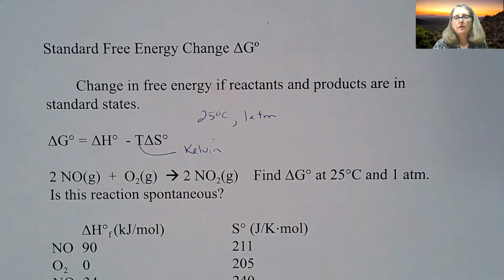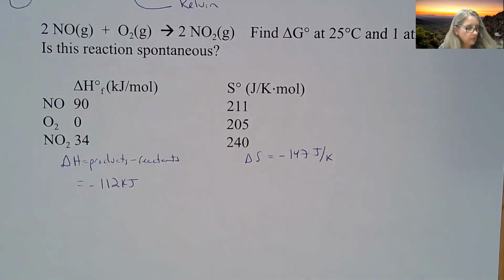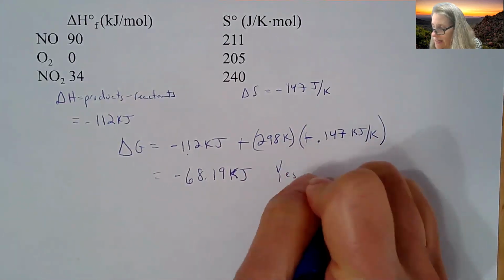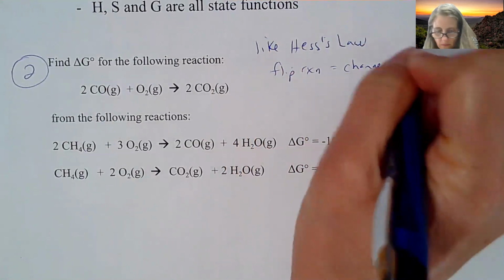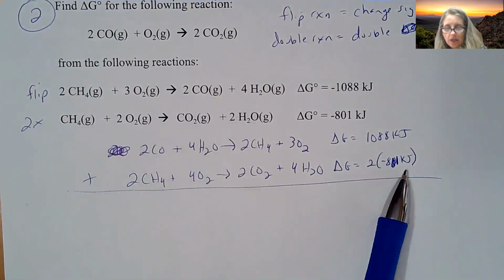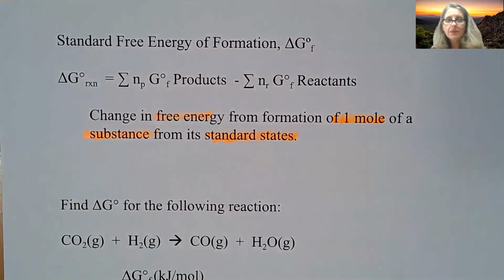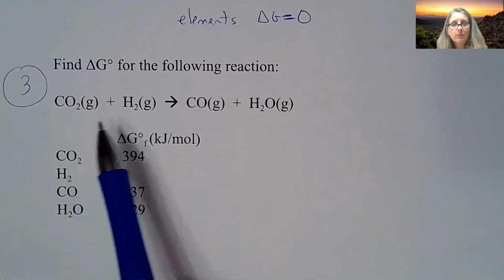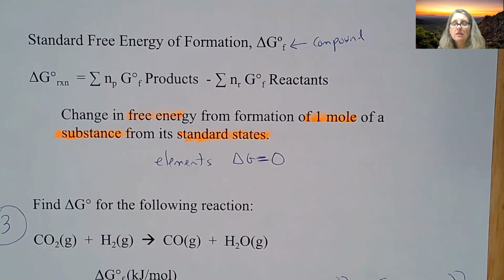Chp 19 Part 4: Calculating Gibbs 3 different ways